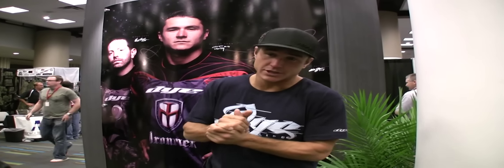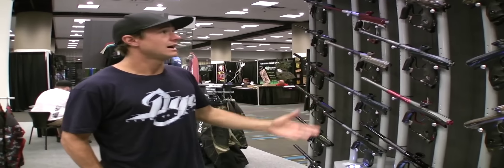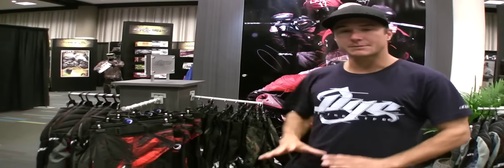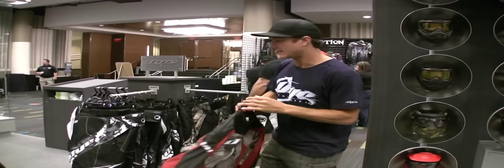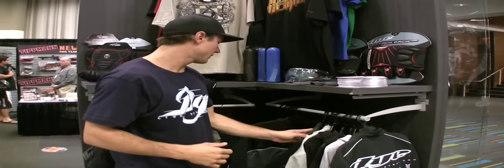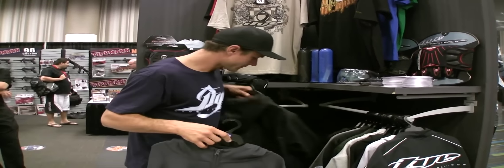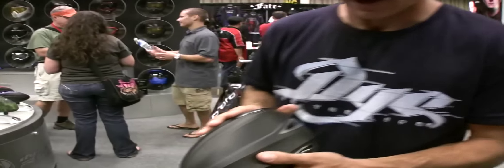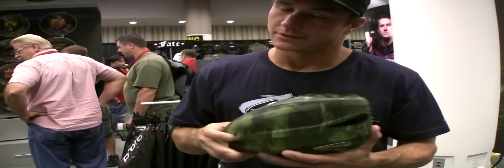Ollie at 2010 Paintball Extravaganza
Ollie Lang introduces the DYE & PROTO 2010 product line at the 2010 Paintball Extravaganza.